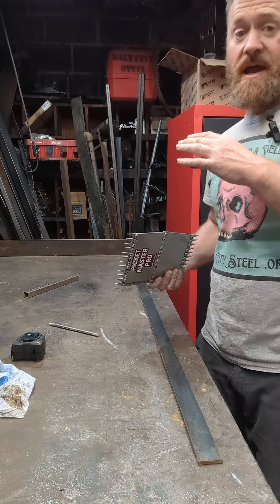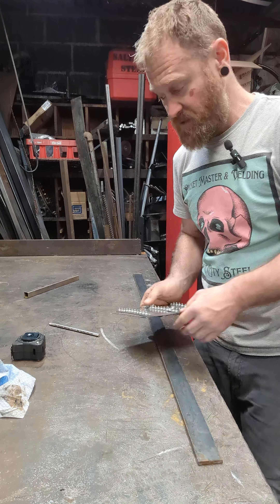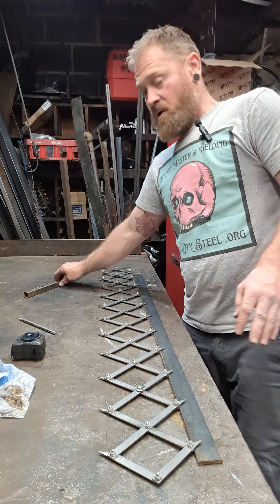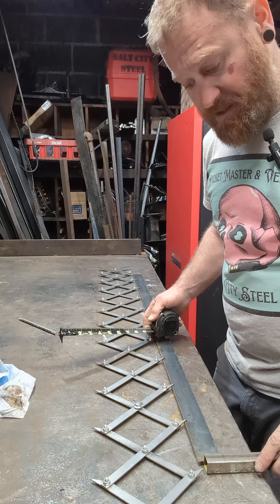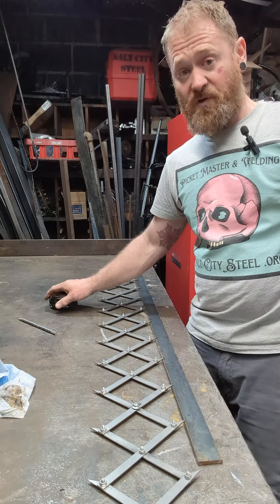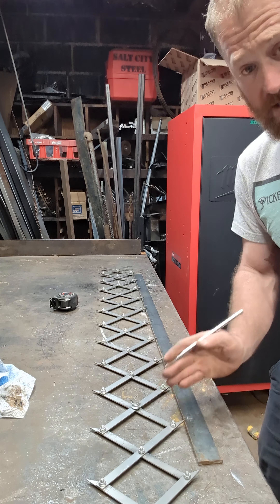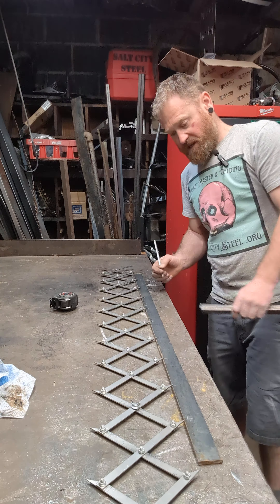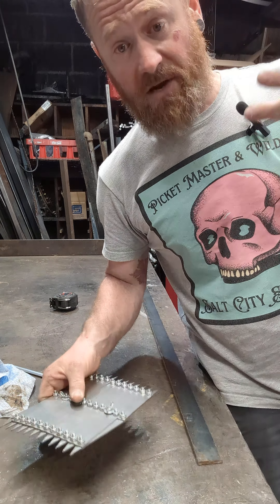Metal and wood Hand railing tool that is very handy and easy to use.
Hand railing builders whether you build them out of metal or wood the picket master pro . Going to save you a little bit of time. It's going to do the math for you. To space out your pickets your balusters your cables, whatever you're doing. Whatever type of railing that you got to build Picket Master's going to save you some time.

12 points equally space from 1/2 in to 6 and 3/8 between points.
Made from stainless steel right here in Salt lake City, Utah
One at a time